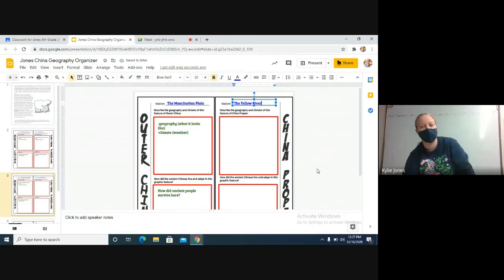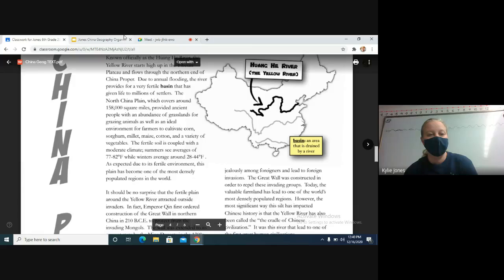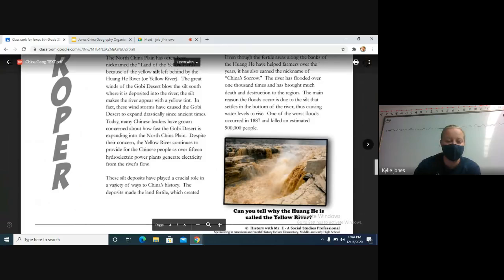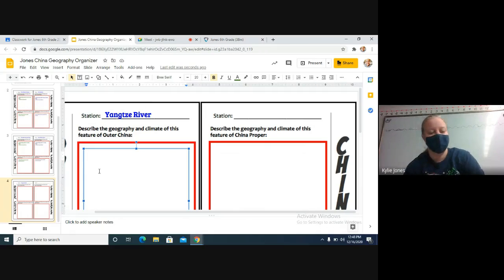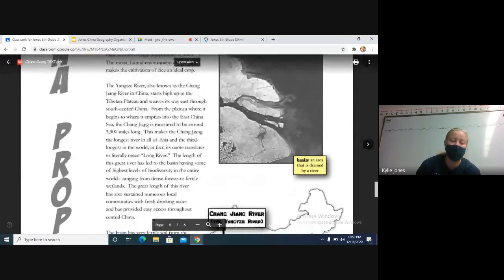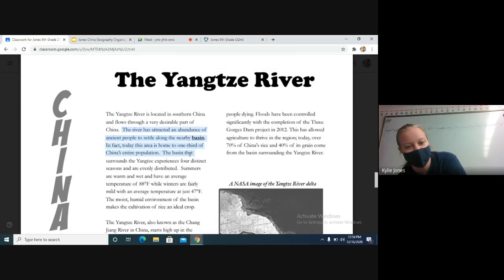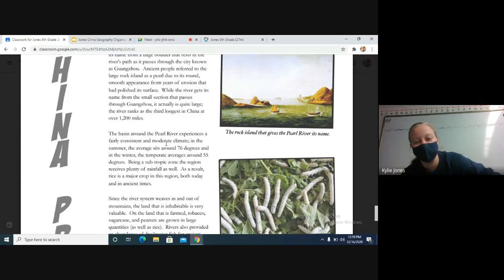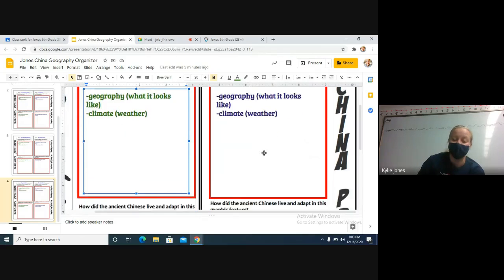Ancient Chinese Geography Part 2 Live Lesson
In this lesson, we finish our Ancient Chinese Geography assignment.